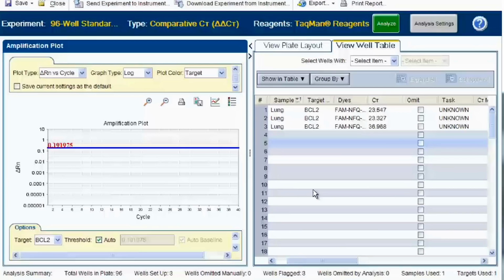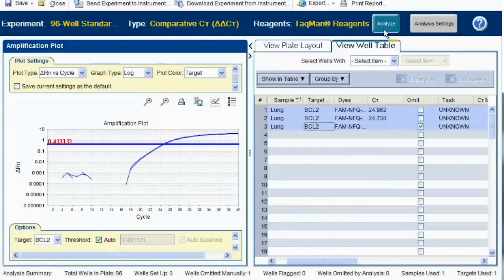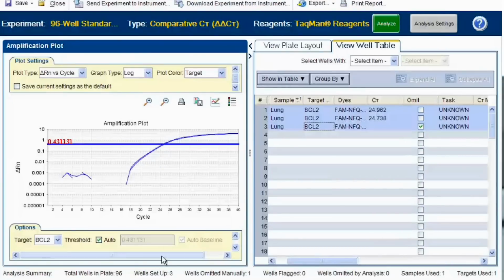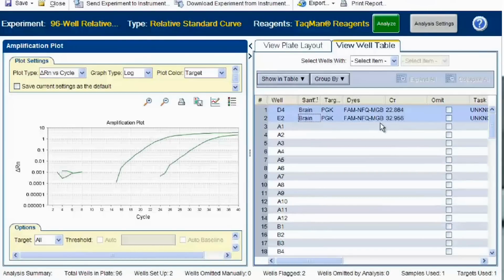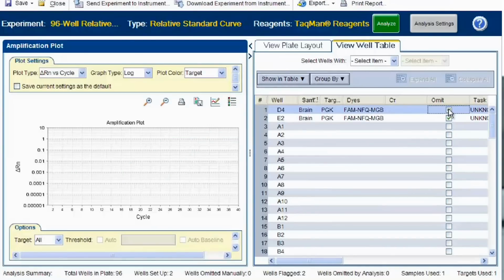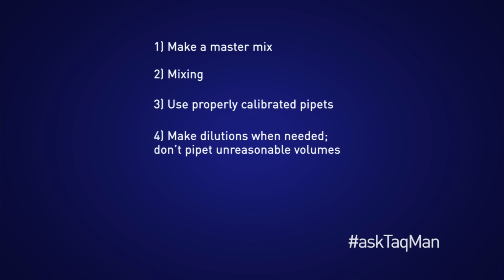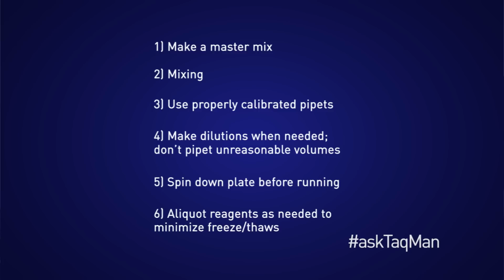Getting Reliable Data in qPCR - Ask TaqMan #22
At the end of the day you want to be able to write up your results and know the changes you see are real -- and not the result of handling or pipeting error. This prompted our next question from Anessh Chandran from the Rajiv Gandhi center for biotechnology, who asked "What is the best method to ensure reliable and reproducible data?

Let's begin with our experimental plan. For instance, how many replicates do we really need to do? No one wants to use up any more reagents than necessary.  To keep reagents at a minimum, while still being able to catch any errors in pipeting, we recommend running triplicates. Let's look at an example to show why.

Here is a set of replicates for our target.  The Ct values are 20, 19, and 37. Hmm...looks like maybe I forgot to add sample to this well.  But that is not a problem.  With triplicates, we can clearly say that the Ct value of 37 is an outlier and should be removed.  I simply click to omit, update my data by clicking Analyze again, and viola! I can move on and still use this data point for the sample.  But let's look at another example, what if I only ran duplicates?  Now I have two samples with Cts of 22 and 31. Hmm..that's a lot of variation in a replicate.  I don't really want to average them, but I don't have any justification to use one over the other either.  Now I am forced to omit the entire sample from my data

So, now we've seen why triplicates are a good practice, but do note that there are cases in which replicates would not be required -- such as large screening projects.  In these studies, many targets are tested at once to find significant hits, and those targets are later validated with more scrutiny... and more replicates!

So how do we ensure that our triplicates are tight?  Ideally the deviation among replicates is less than 0.5 Ct.  Let's go through some recommendations on the best practices for tight replicates:.